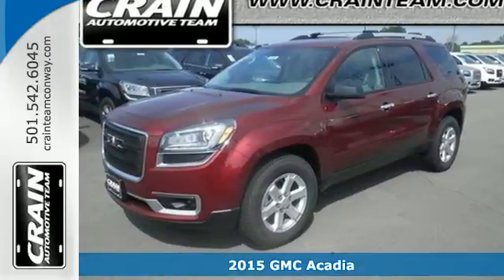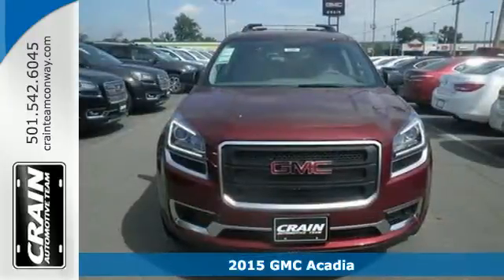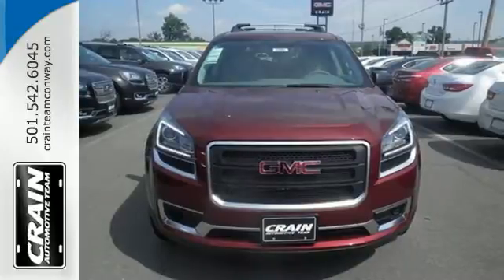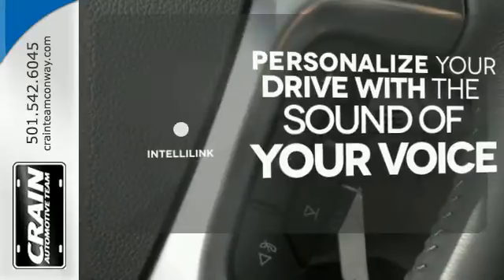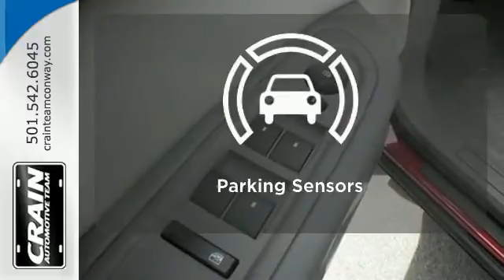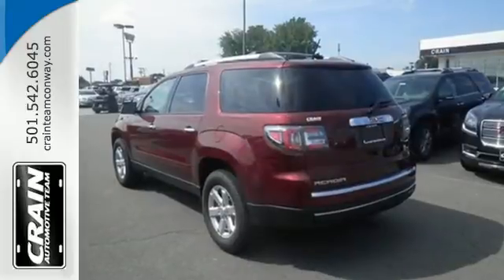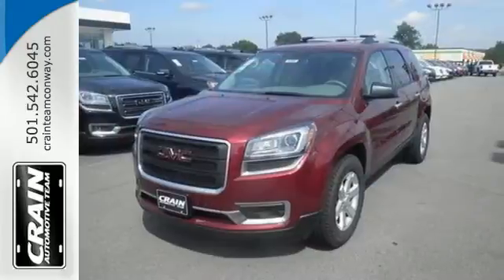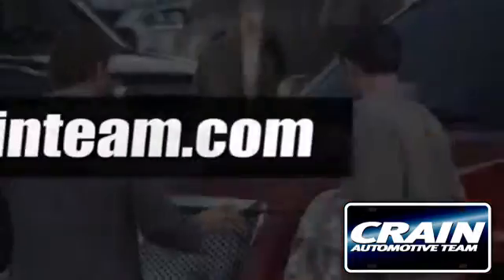2015 GMC Acadia Conway AR Little Rock, AR 5GT5200 - SOLD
Year: 2015
Make: GMC
Model: Acadia
Trim: SLE 3SB
Engine: 3.6L SIDI V6 Engine
Transmission: Automatic
Color: Crimson Red Tincoat
Interior: Light Titanium
Stock #: 5GT5200
VIN: 1GKKRPKD2FJ154644
Thank you for your interest in one of Crain Buick's online offerings. Please continue for more information regarding this 2015 GMC Acadia SLE with 0 miles. This GMC includes: ENGINE, 3.6L SIDI V6 Gasoline Fuel V6 Cylinder Engine LPO, BLACK ROOF RACK CROSS BARS Luggage Rack LICENSE PLATE BRACKET, FRONT TRANSMISSION, 6-SPEED AUTOMATIC (STD) A/T 6-Speed A/T SEATS, HEATED DRIVER AND FRONT PASSENGER Heated Front Seat(s) *Note - For third party subscriptions or services, please contact the dealer for more information.* More more room? Want more style? This GMC Acadia is the vehicle for you. This is the one. Just what you've been looking for. Just what you've been looking for. With quality in mind, this vehicle is the perfect addition to take home. Every new and pre-owned vehicle is backed by the Crain Commitment, including our 100% low price guarantee, a 100 hour love it or leave it exchange policy, and a 100 year 100,000 mile warranty. The Crain Team's Got 'Em!

Address:
1003 North Museum Road